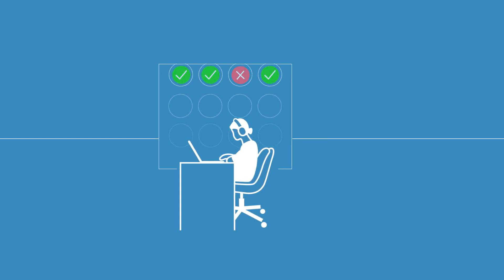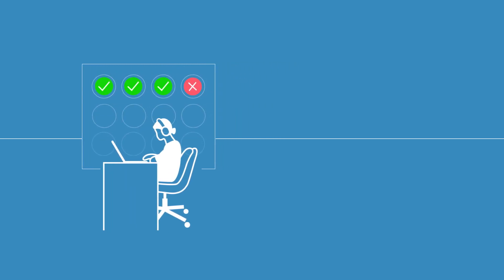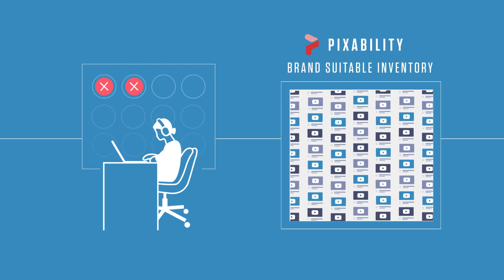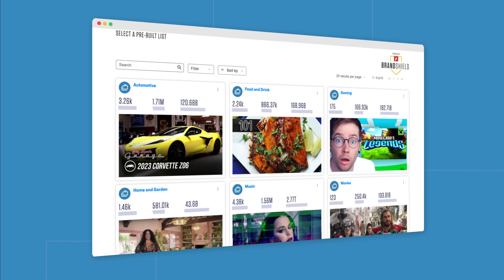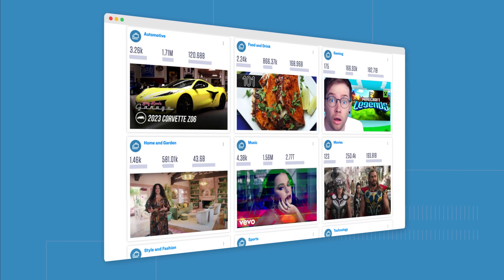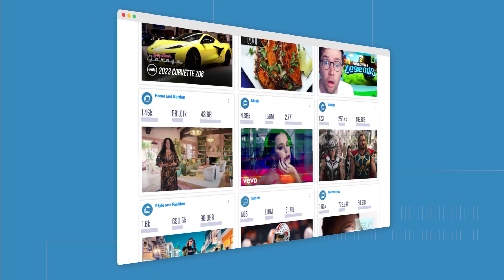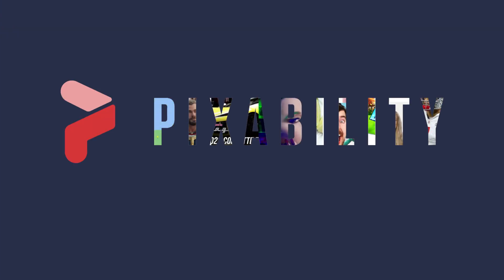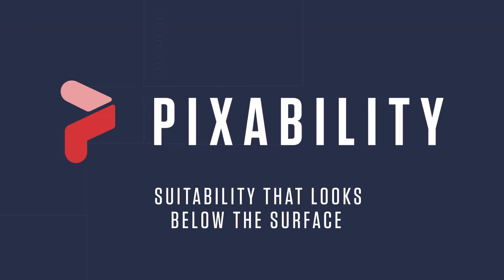How Contextual Segments Help Classify Content for Advertisers | Pixability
BrandShield is the technology that powers Pixability’s brand suitability solutions for YouTube and CTV. Using machine learning, it analyzes the oceans of content on YouTube and Connected TV and delivers only the best of it back to advertisers.

At Pixability we believe that brand suitability on YouTube is very different from how it works on social platforms like Facebook. One-size-fits-all solutions only look at surface-level data on YouTube, while we use the most granular data to build the clearest picture.

Connect With Pixability:
phone | 1-888-PIX-VIDEO